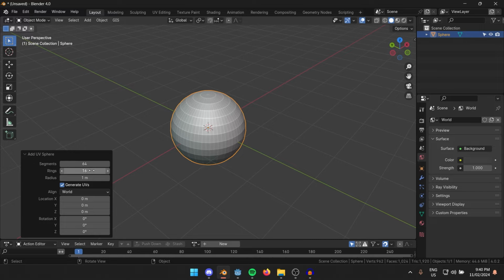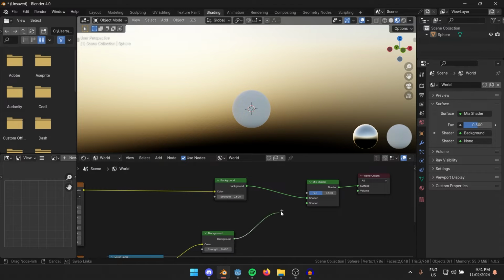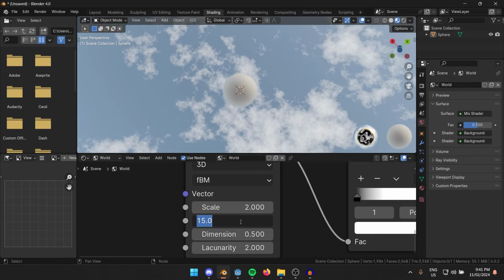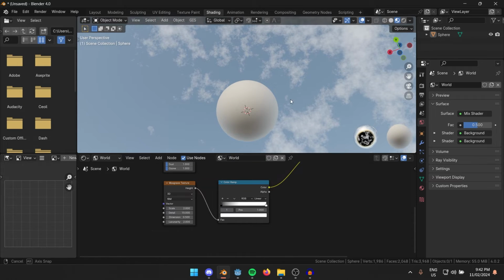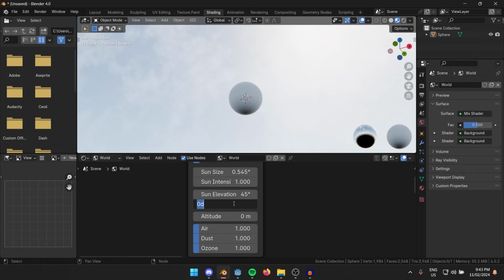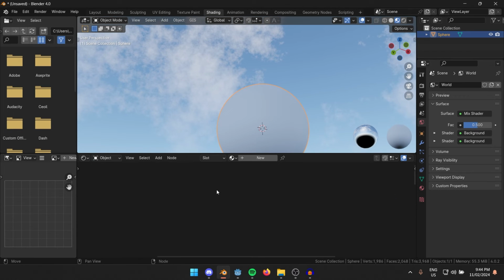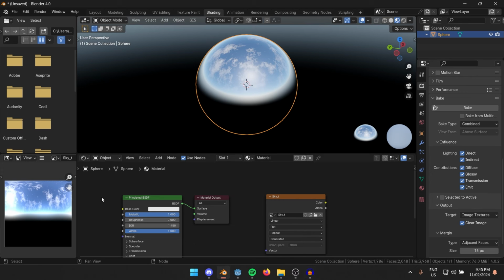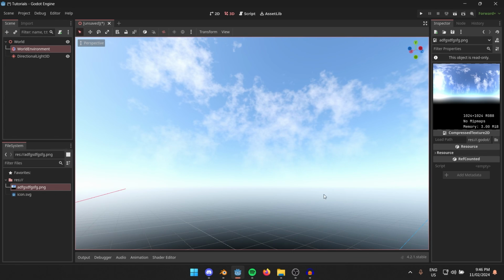How to make a Custom Sky | Godot 4 Tutorial